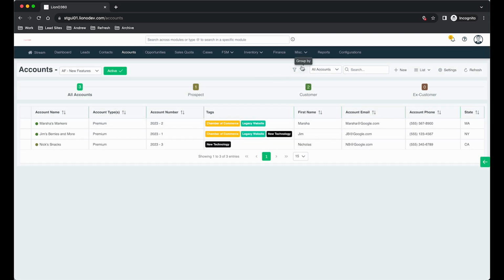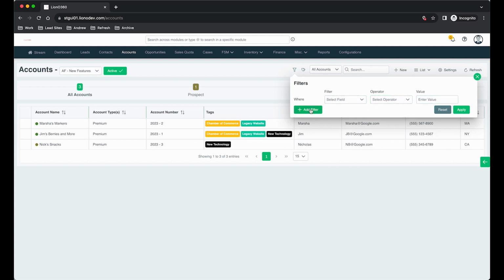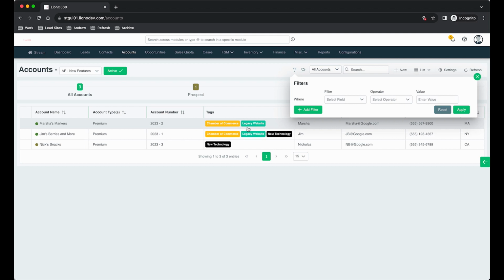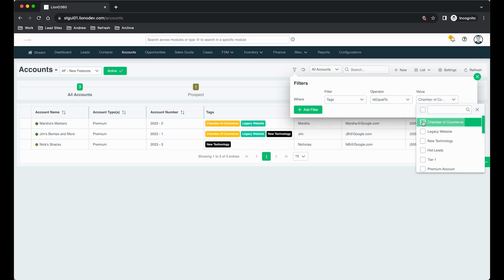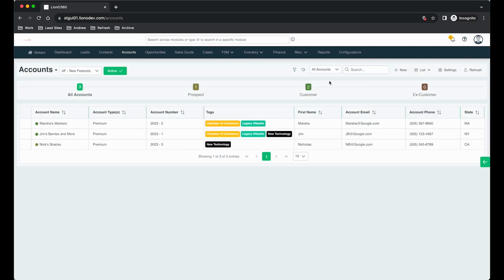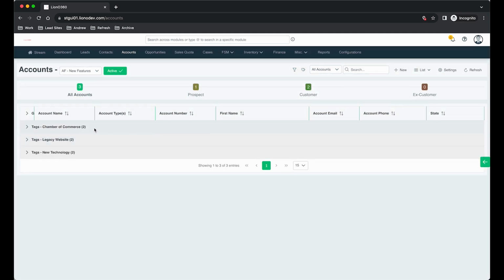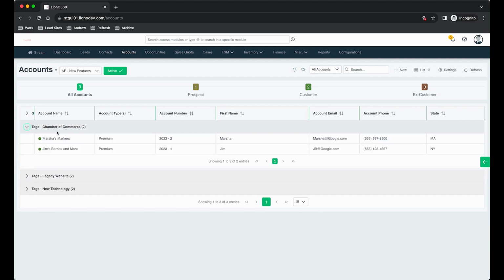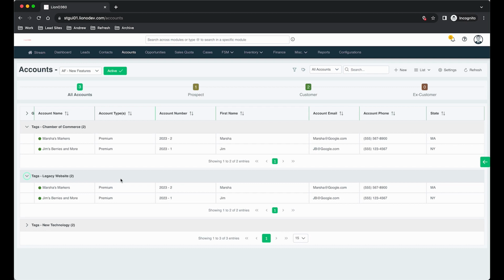CRM Coaching | What should I do with cluttered CRM interfaces?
🌟 Are you tired of navigating through cluttered interfaces in your CRM software? Say goodbye to the confusion and hello to a streamlined experience with LionO360 CRM's feature: Group and Filters.

🚀 With Group and Filters, organizing your contacts, leads, and deals has never been easier. Say goodbye to the frustration of searching for essential information buried in complex interfaces. LionOBytes's intuitive platform empowers you to categorize and filter your data effortlessly, allowing you to focus on what truly matters: growing your business.

✨ Benefits of Group and Filters:
✅ Effortless Organization: Simplify your workflow with intuitive categorization tools.
✅ Streamlined Efficiency: Spend less time searching and more time connecting with clients.
✅ Personalized Experience: Customize your dashboard to suit your unique needs and priorities.

Got questions or want to learn more? We're here to help you succeed. 👇